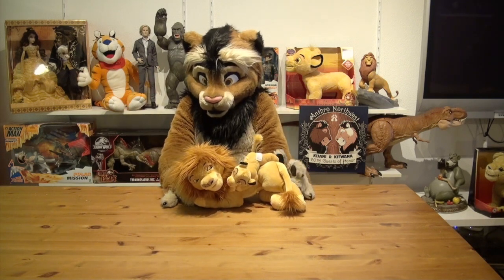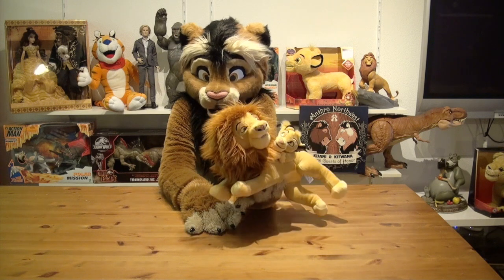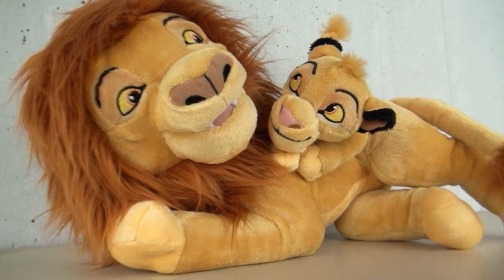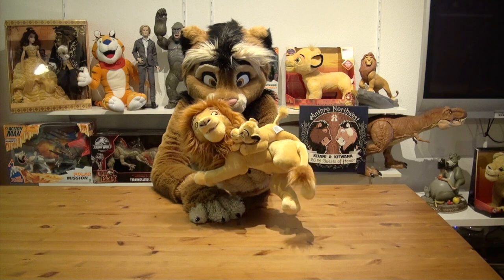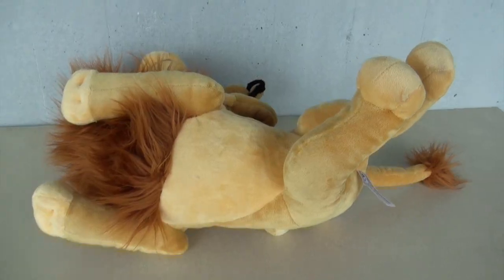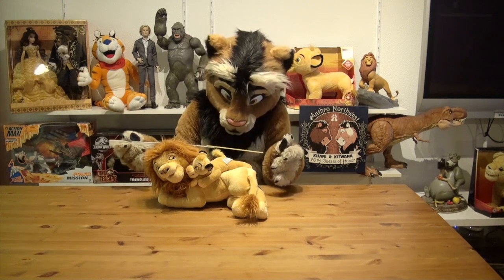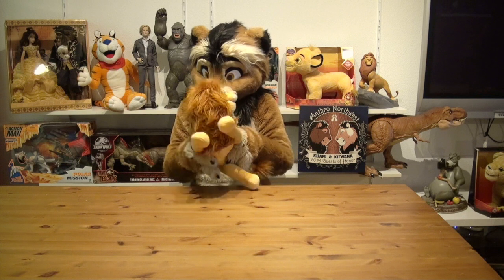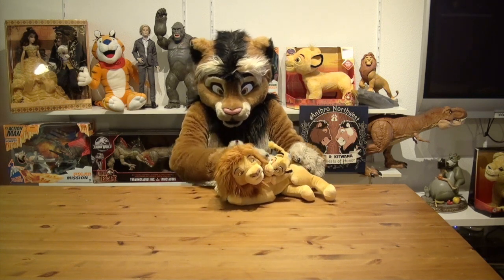Kitwana's Toys #153: 2017 Disney Parks The Lion King Mufasa & Simba 15" Plush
A souvenir from my 03/2017 trip to my favorite vacation destination, Walt Disney World is this 15" plush of Mufasa and Simba, depicting a memorable father-son bonding moment in Disney's beloved 1994 animated classic, The Lion King.

This episode marks the end of my weekly releases of Kitwana’s Toys. With fandom events restarting around the world, my YouTube channel will focus back to public fursuiting and convention content, for which I originally created it, after all! This summer, you can look forward to meet me at Anthrocon in Pittsburgh and Fur-Eh! in Edmonton and next month alone, I’m scheduled to appear at two public fursuiting events in Switzerland. Within the last exactly 2 years, I’ve shared my passion for my diverse toy collection in over 100 episodes, with most averaging a 4-digit view count! Kitwana’s Toys will continue on a sporadic basis, whenever I get new, exciting toys added to my collection.

Thank you so much for all your feedback and sticking with me through the pandemic. I’m looking forward to many more fluffy memories to capture and share with you!

This episode of Kitwana's Toys recorded January 15, 2022.

Title card artwork by Sarah "Tod Puppy" Painter.

This video does not contain any product placement. The toys featured are part of my private collection and are not for sale.

Yours Cuddly,
Kitwana